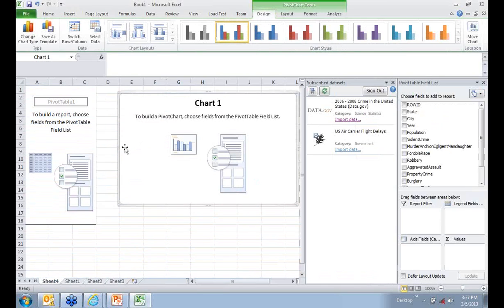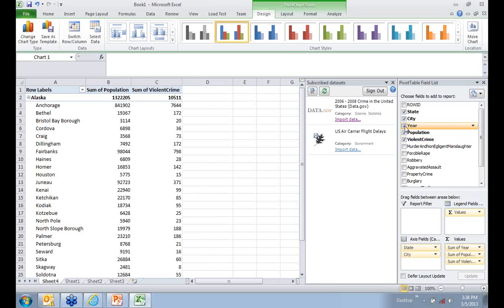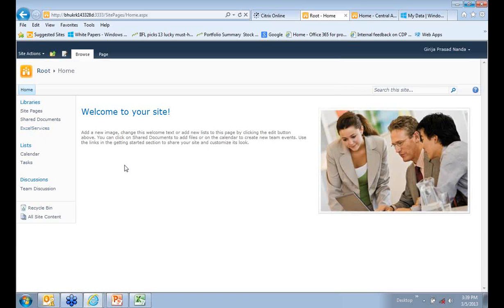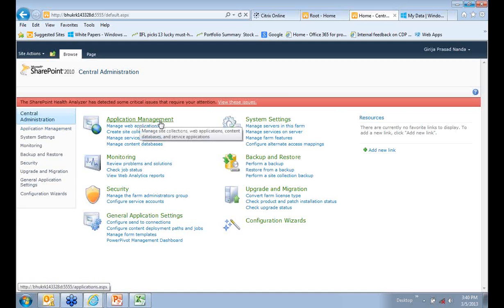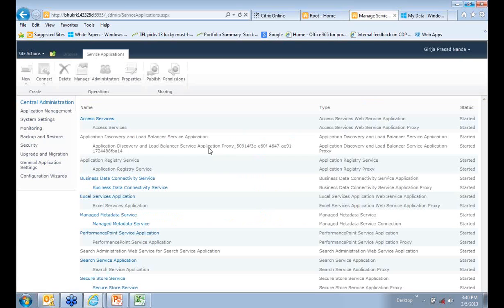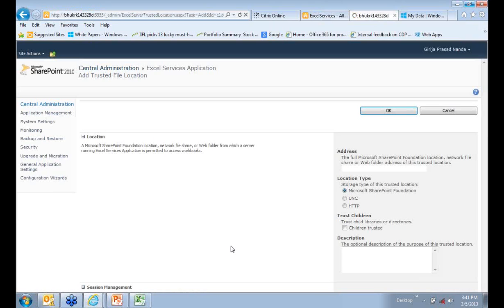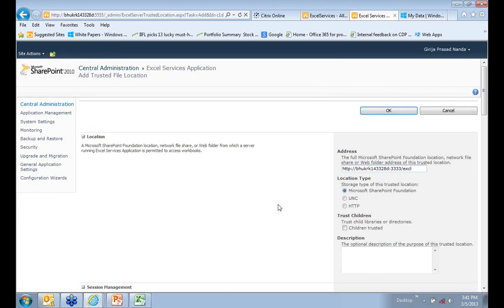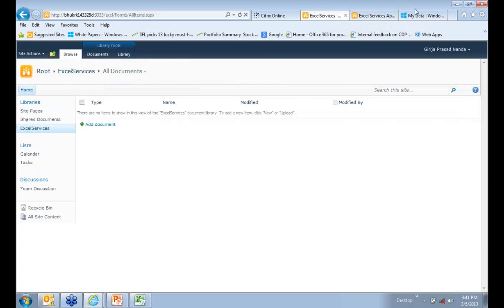Demo using Excel Add-in to fetch data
Then we will be inserting the pivot table along with the chart in it, and then I will be choosing the phase to add to the report I am going to create a report. So I will be selecting the state, I will be selecting the city, I will be selecting year. Then along with that let's say I will be selecting the population and I will be selecting what are the violent crimes conducted in individual cities in that particular year.